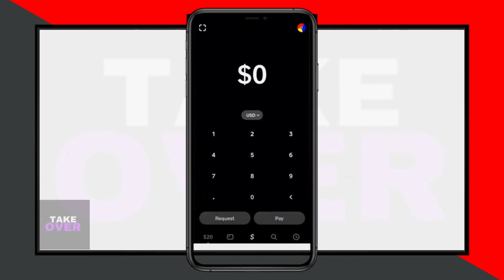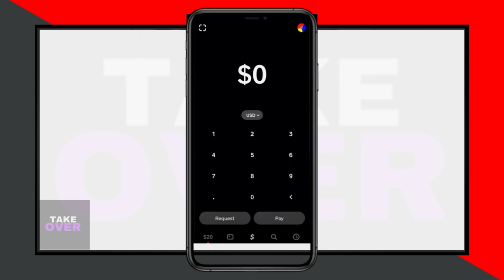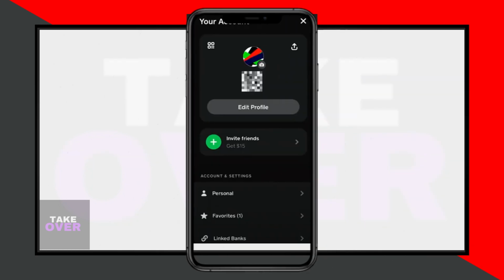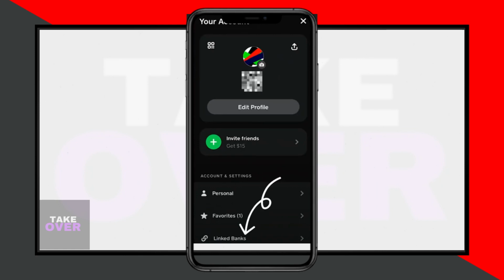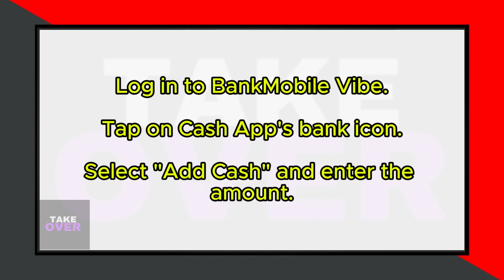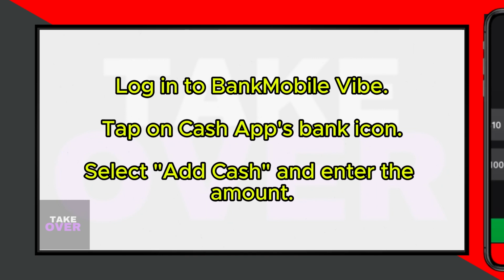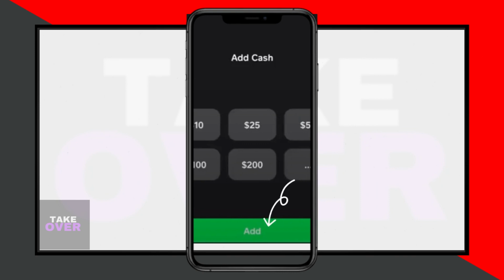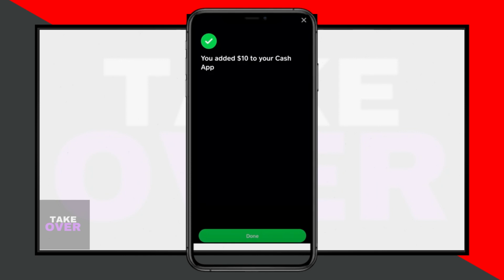Link & Transfer Money From BankMobileVibe to Cash App 2023 (Updated)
Learn how To Link and transfer Money From Bank Mobile Vibe to Cash App

in 2023 with this simple step-by-step guide.

We'll walk you through the entire process in 1 minute.